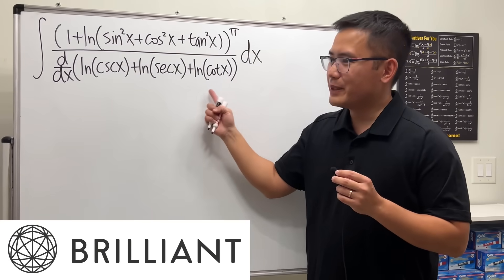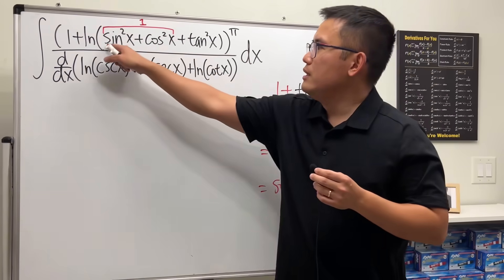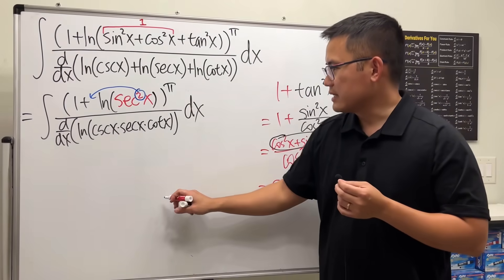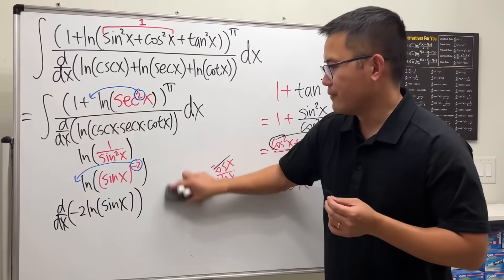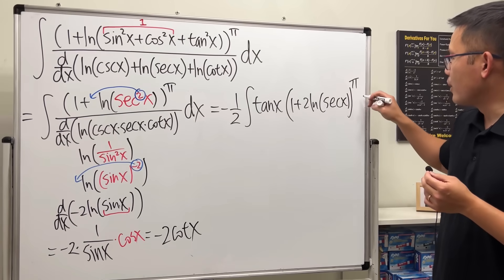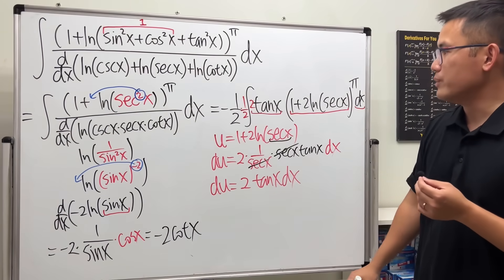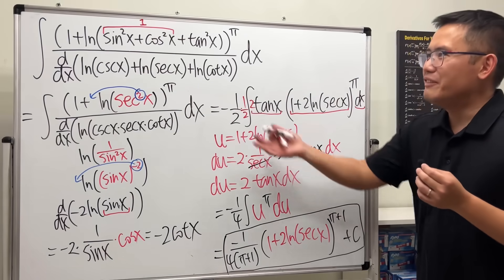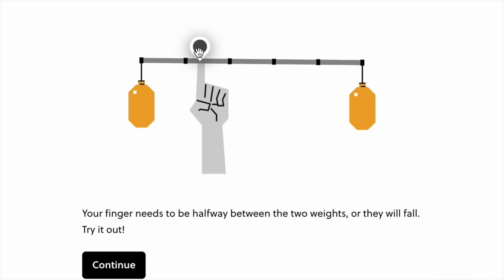I want all trig functions in one integral!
how calculus teachers create integrals for your test! I took me about an hour to craft this integral which features all the trigonometric functions, the natural logarithm function, the pi-th power, and a derivative for the denominator. This integral looks scary but the solution is actually very straightforward! Enjoy!

0:00 how calculus teachers create integrals for your test
6:30 check out Brilliant:
7:25 BOOM!